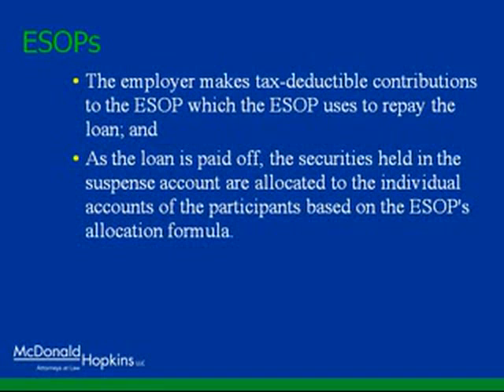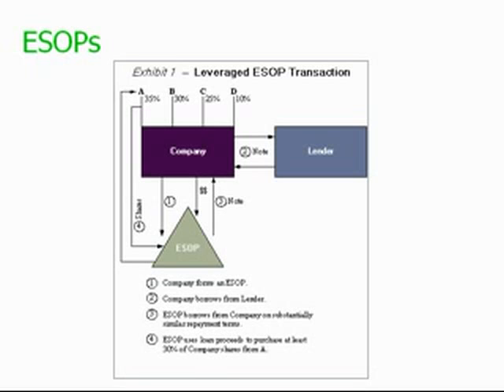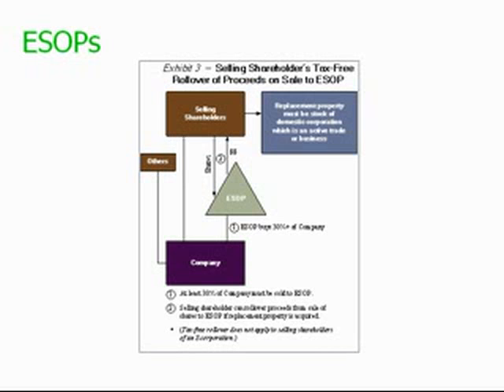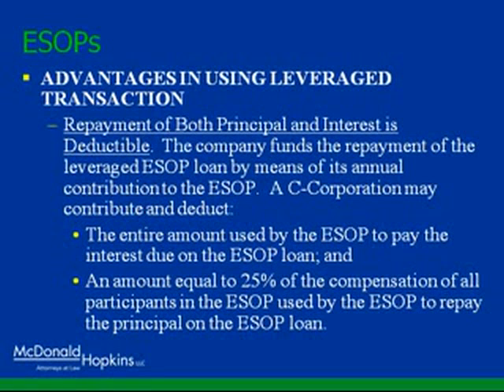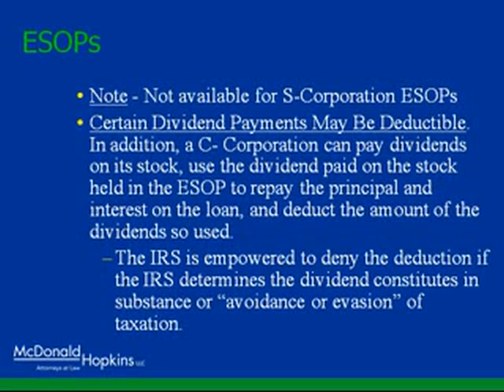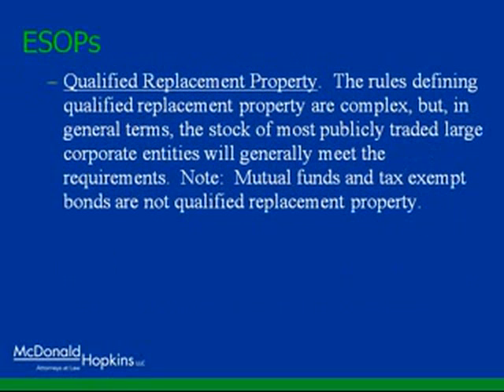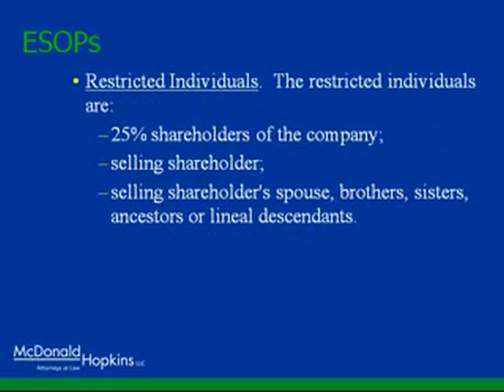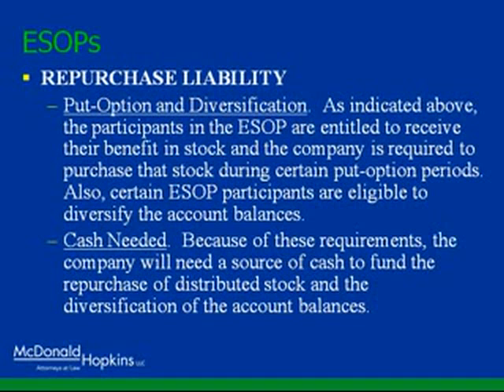Structuring a Sale of Your Business to an ESOP